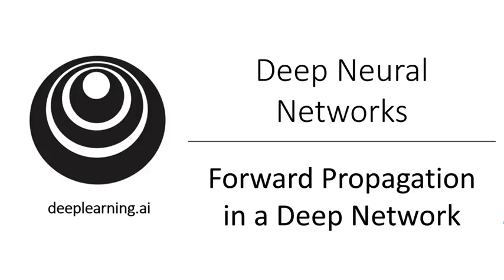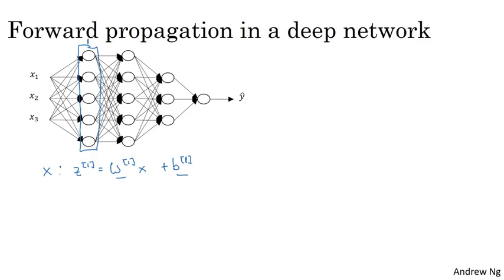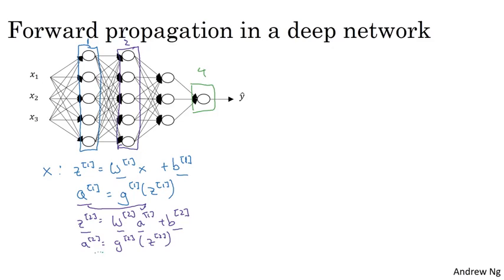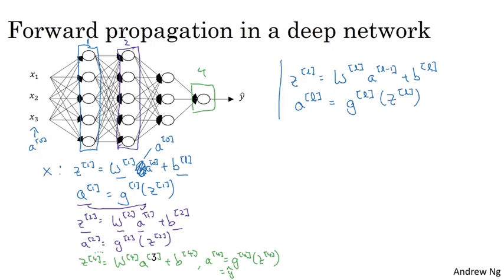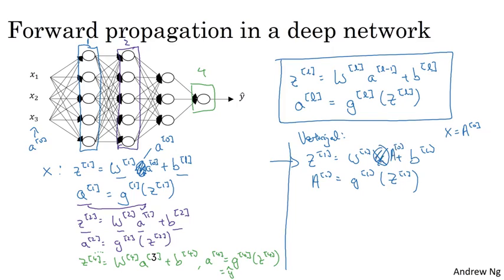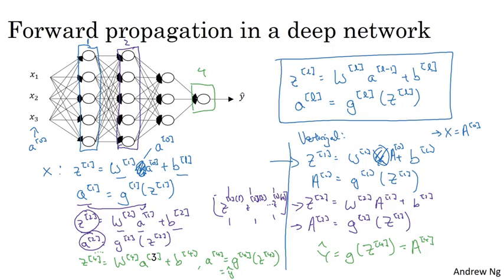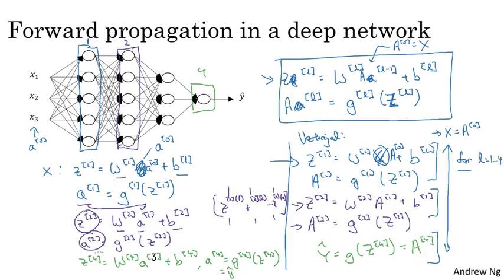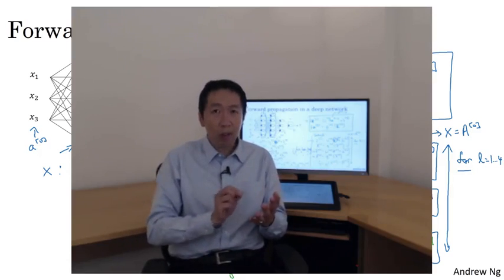Forward Propagation in a Deep Network